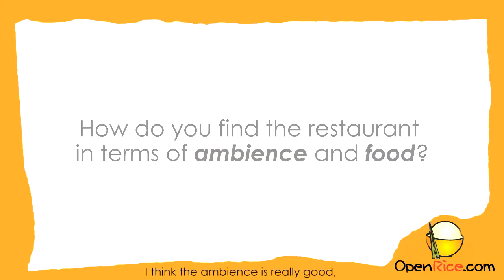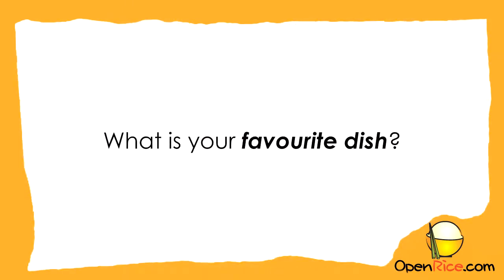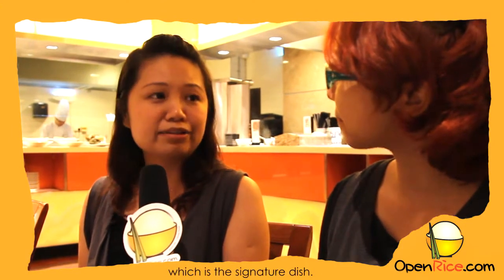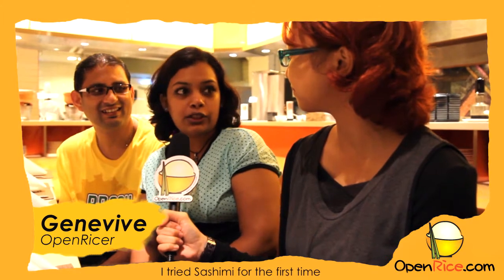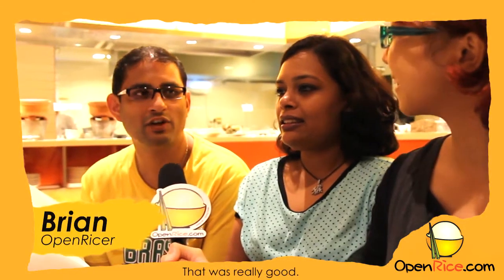OpenRice Tasty Union Ep 20 | Plaza Brasserie